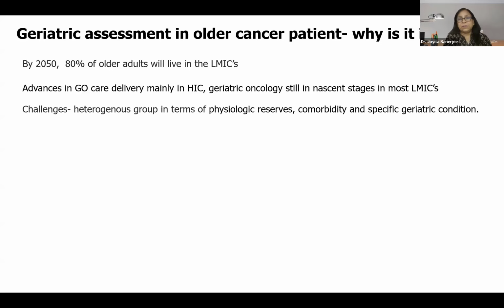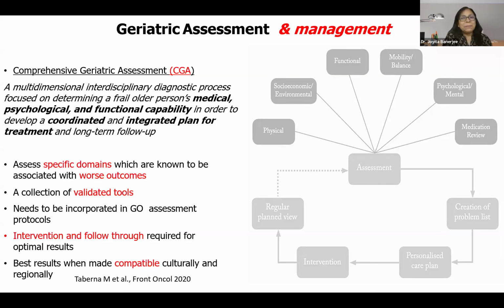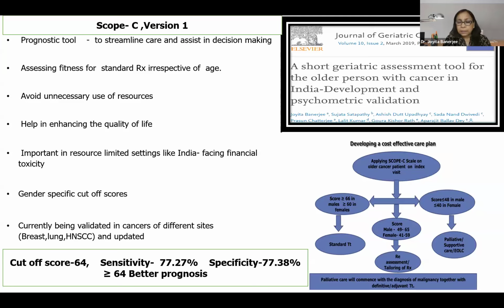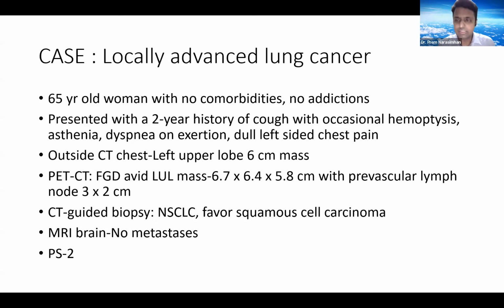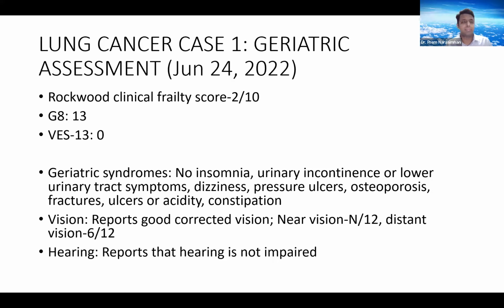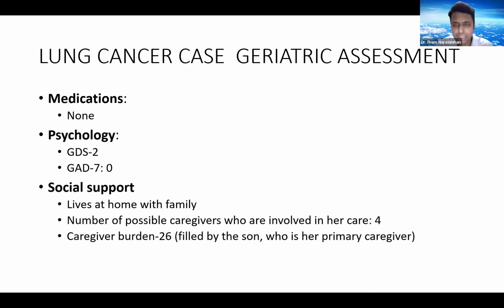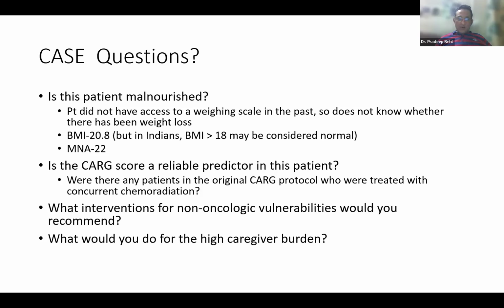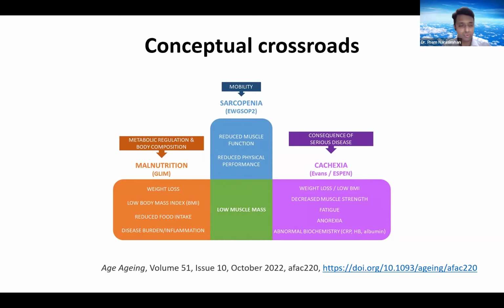Asian Geriatric Oncology Society Webinar Series #3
Theme - Assessment in Geriatric Oncology

Chairperson - Dr Purvish Parikh
Speaker - Dr Joyita Banerjee
Moderator - Dr Prem Narasimhan